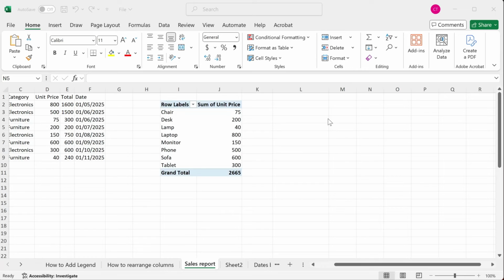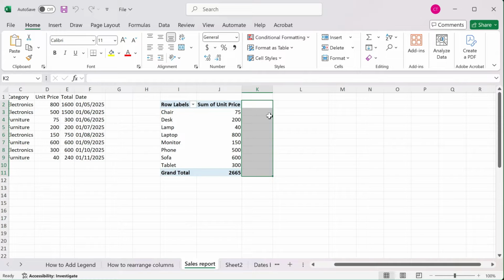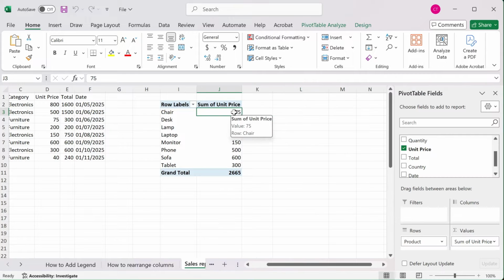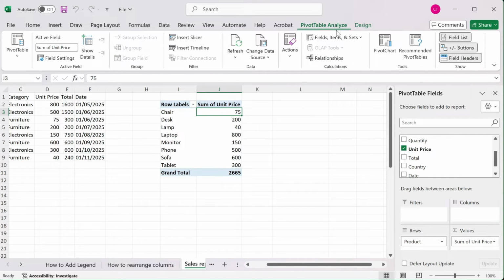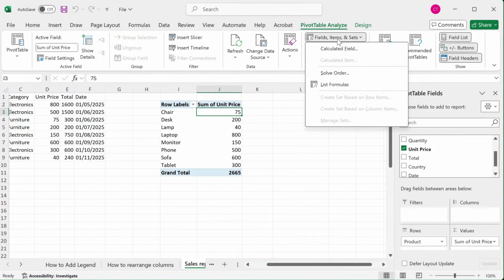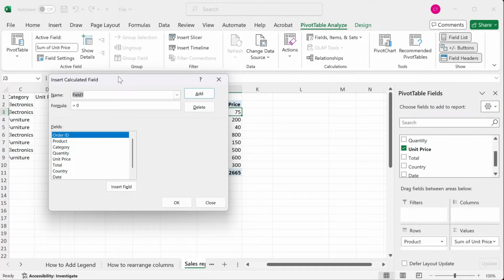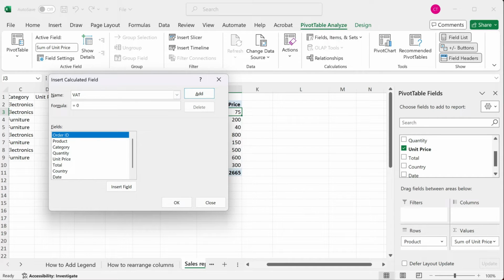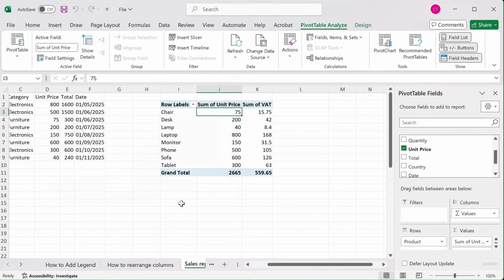Excel Pivot Table: How to Add a VAT (or any other tax) Column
In this Pivot table tutorial you will learn how to add a VAT (or any tax) column to your Excel Pivot table.

You with learn how to use a calculated field column that dynamically calculates taxes for a given amount.